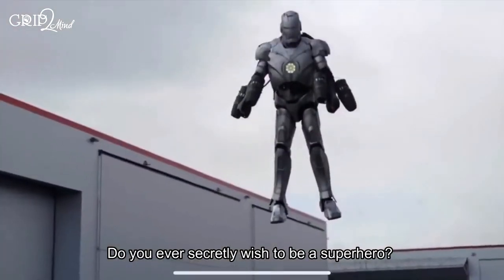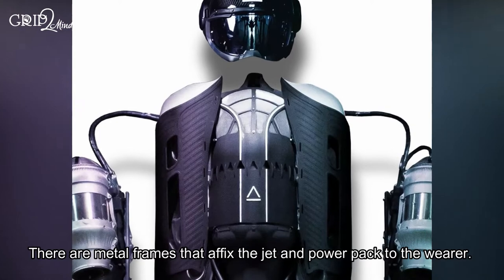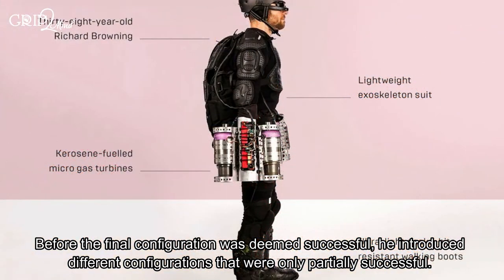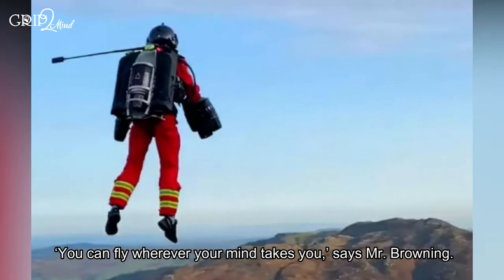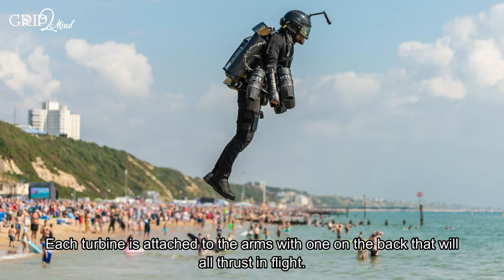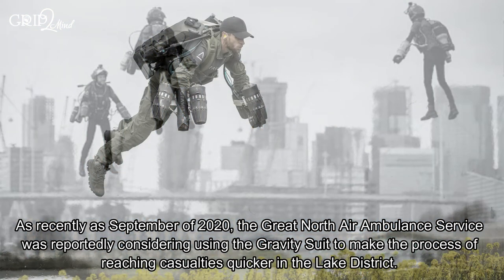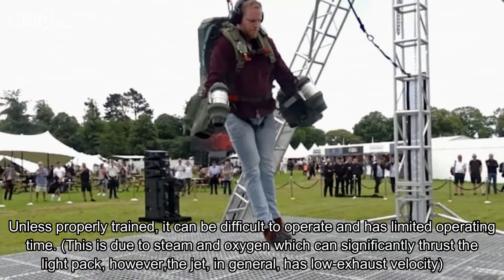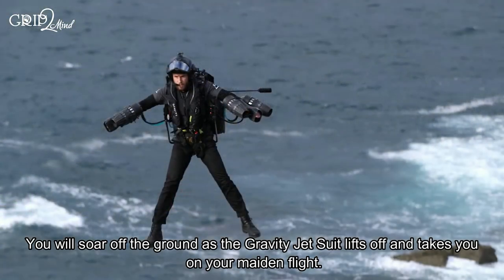Gravity Jet Suit | Grip2Mind VLOG 10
Do you ever secretly wish to be a superhero? What if we tell you there’s a way to turn your fantasy into real action? Would you believe it? Let’s introduce you to the marvelous Gravity Jet Suit, an incredible invention of Richard Browning a British Inventor and Royal Marine Reservist.